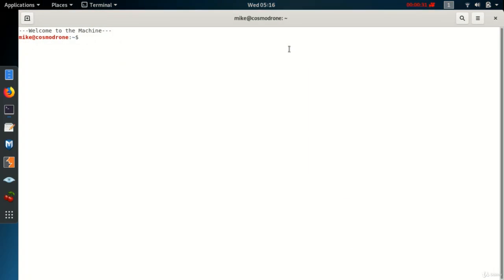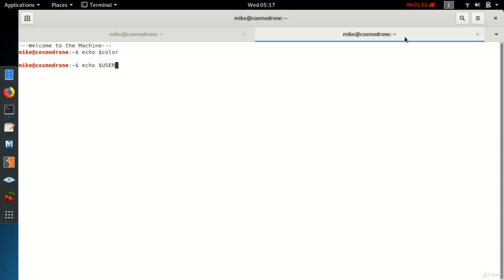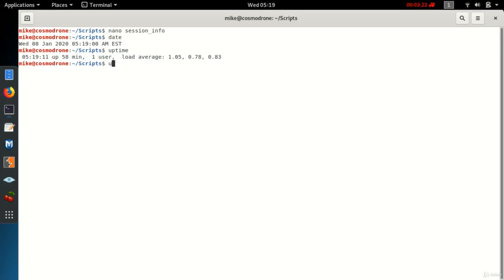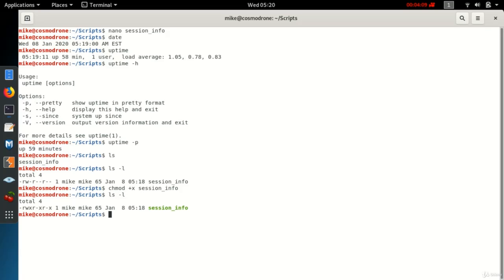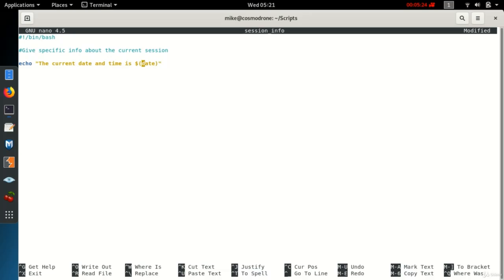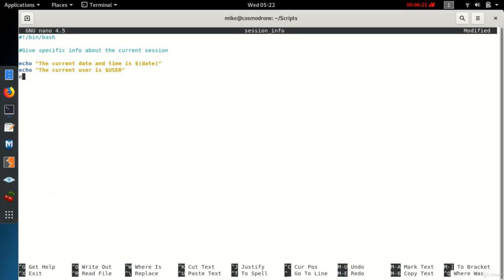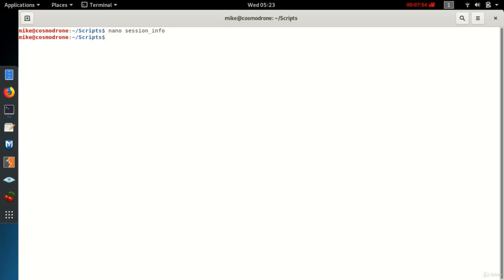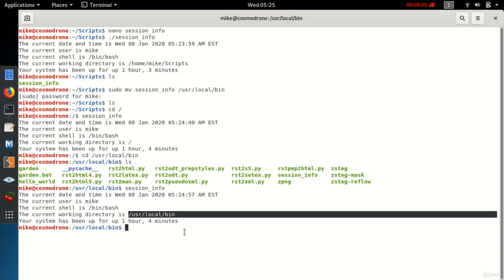Parameter and Command Expansion